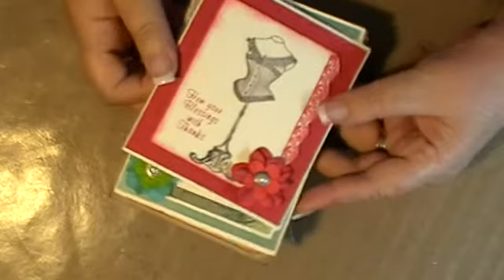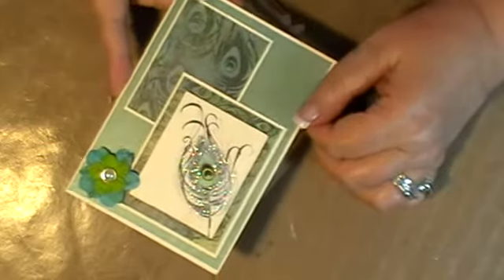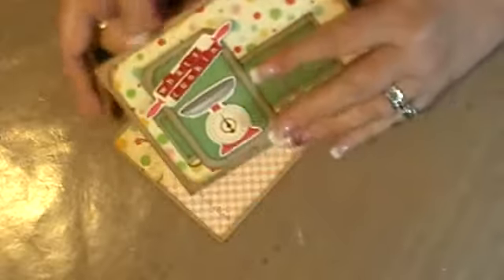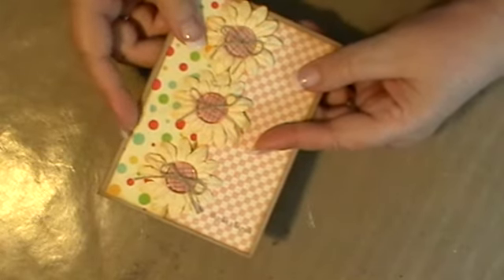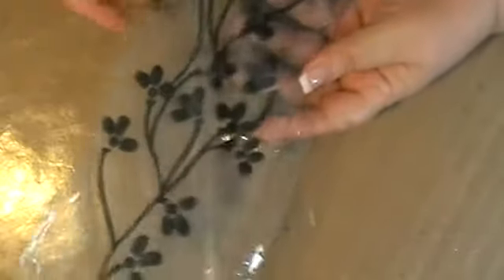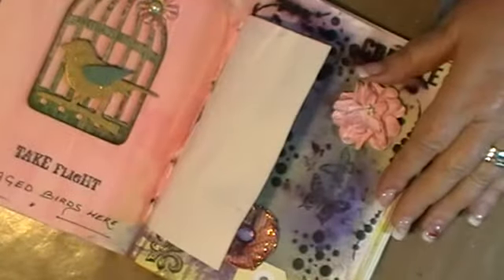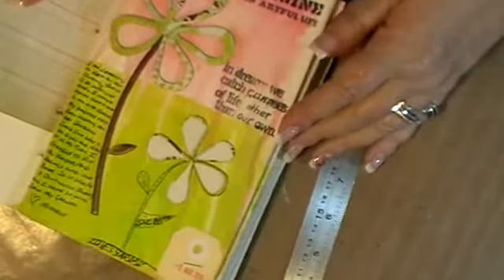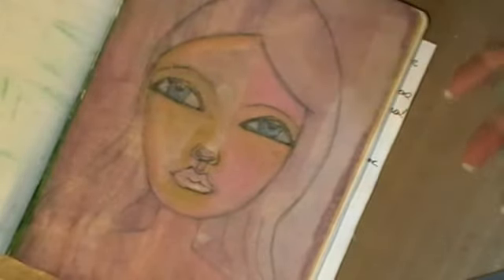Day8 of 31,31,31.avi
Day 8 of Marion's 31 Day challenge.  I am so behind though, so I need to play catch up.